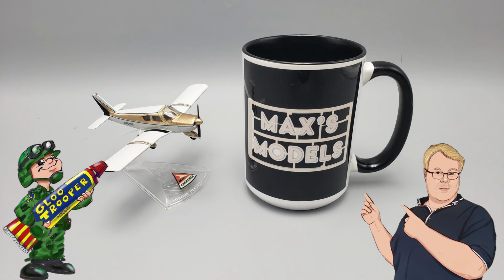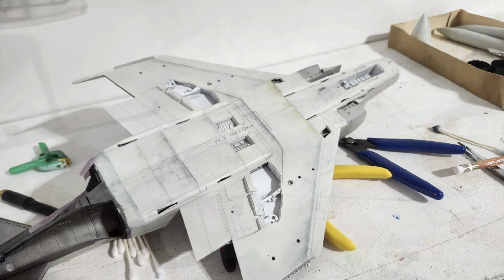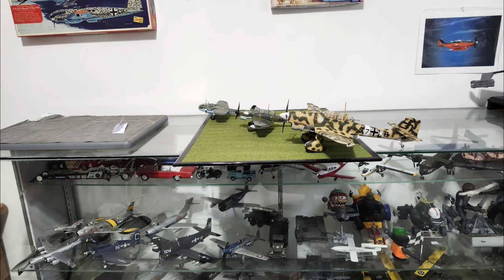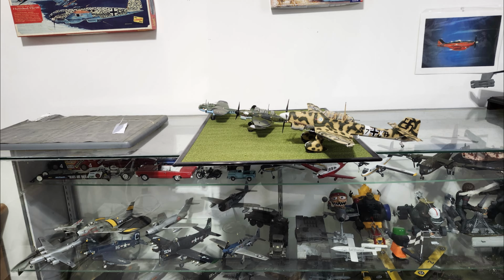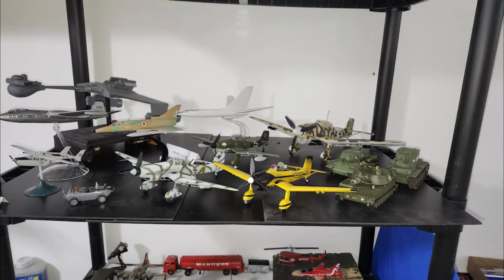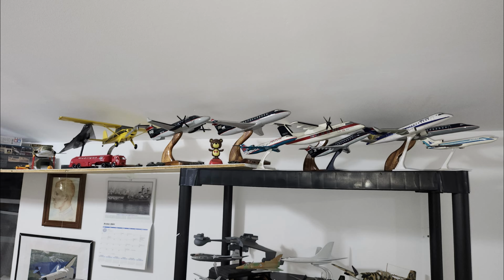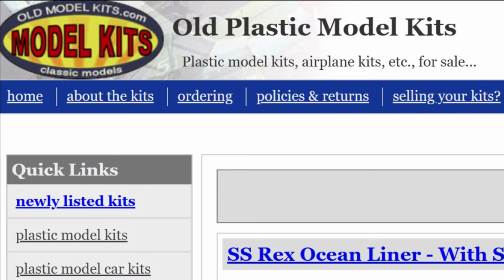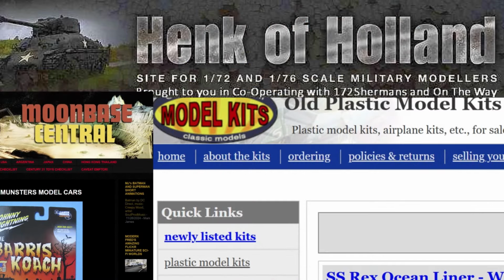Coffee with Max's Models 12/10/24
A quick update and a thanks to all of the kit model historians.  Old Models Kits, the Henk of Holland,
and more.